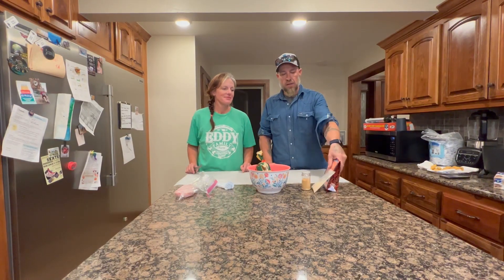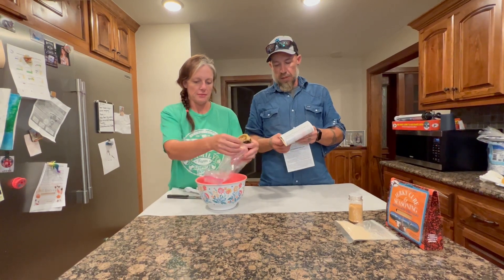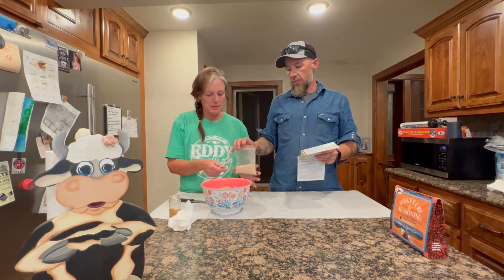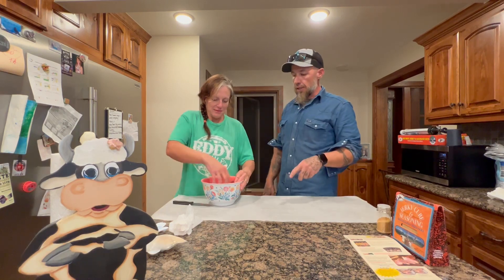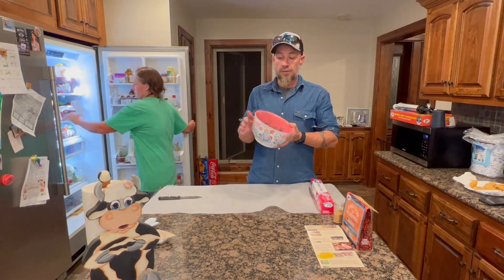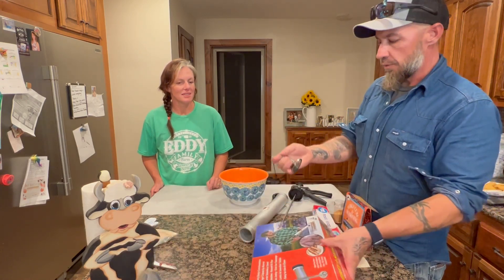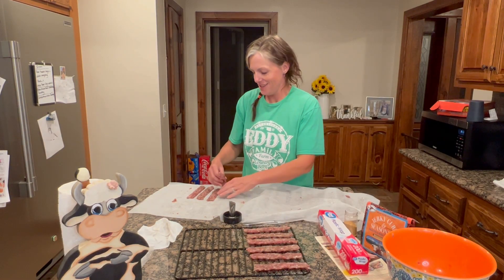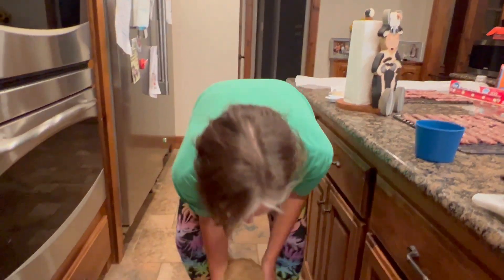How To Make Venison Jerky Using Hi Mountain Jerky Gun, Seasoning And Pit Boss Smoker With Will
Hello everyone! I asked William to show us how he makes his Jerky. I love how easy it is to make and a consistent yummy result. I will ad the links to the products we are using.

We used the Hi Mountain Seasoning Jerky Gun. I couldn't find a link for it.

Here is a link for the wood chips.

Twisted B Minis
Davis Ok 73030